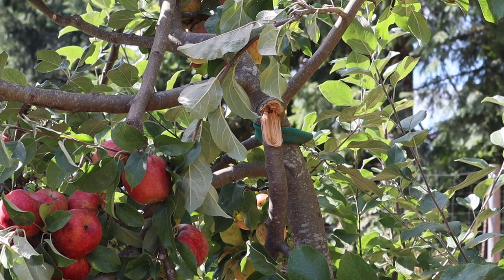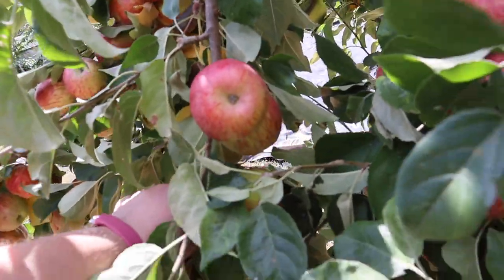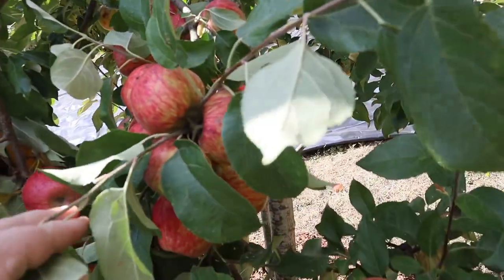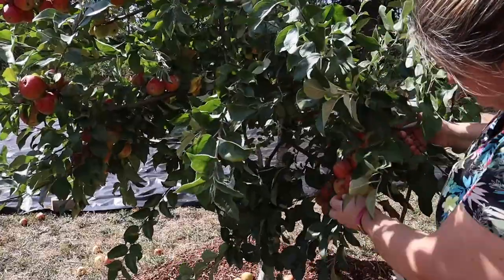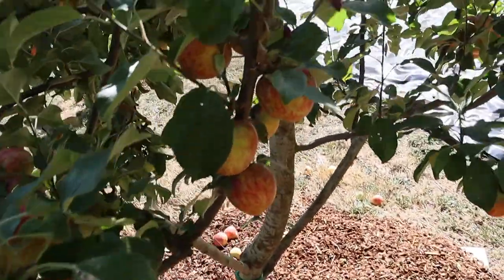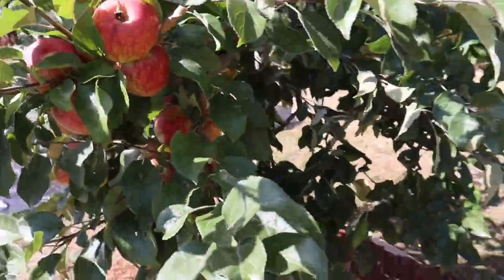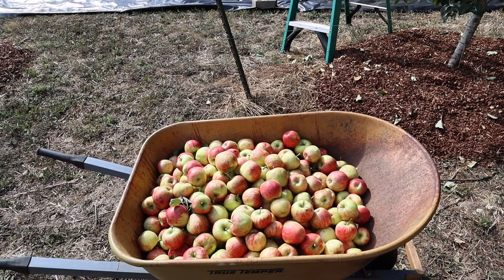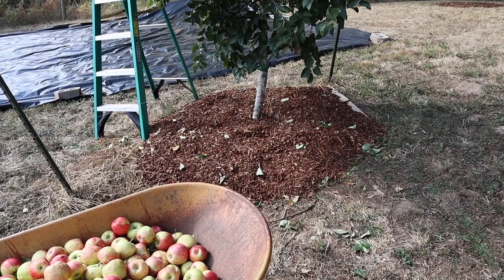Apple Tree Mistakes - Home Orchard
Folding Saw

Moving to a new homestead brings many challenges. It is hard to know the overall health of an orchard until it goes through at least one growing season. In addition to orchard health, it is a challenge to change from one type of pruning style to another. To change from espalier to traditional pruning comes with the potential to make mistakes. Fruit thinning could help to prevent a few of these problems.